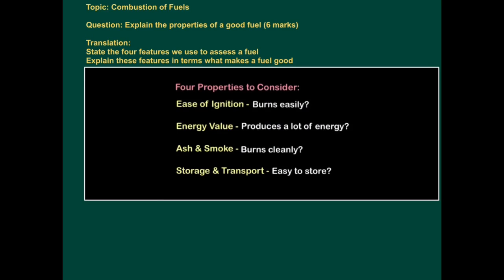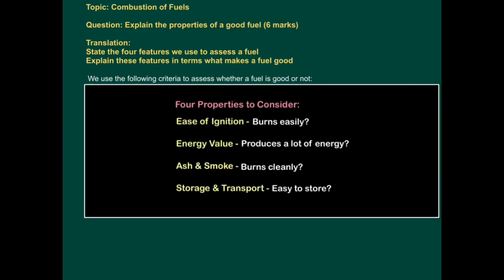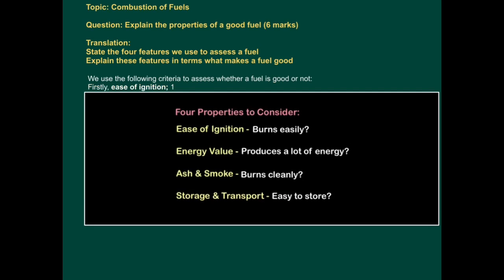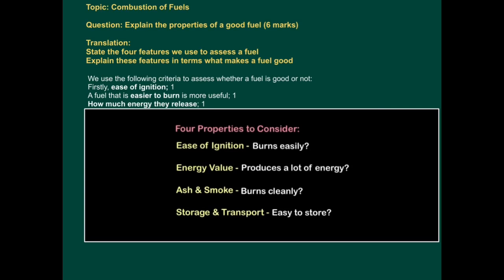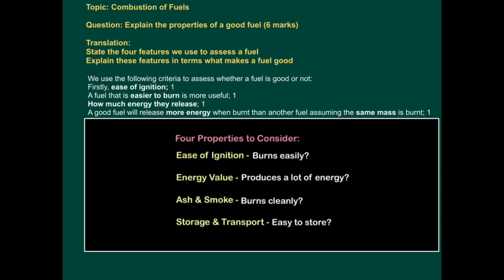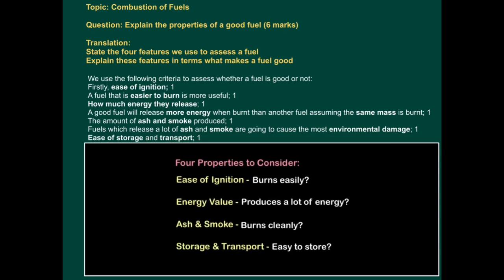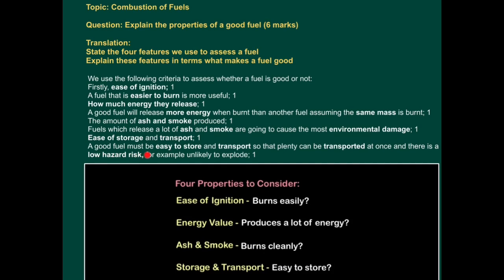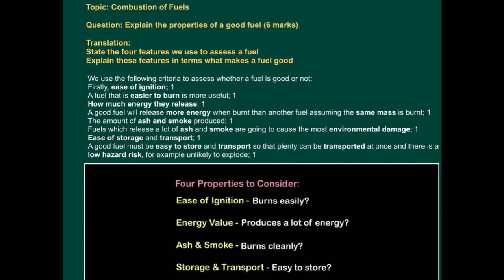Exam Application Tutorial for C1 Combustion of Fuels: What makes a ‘good’ fuel?